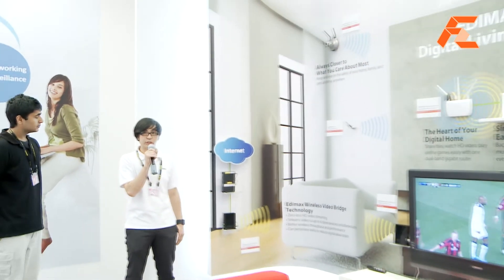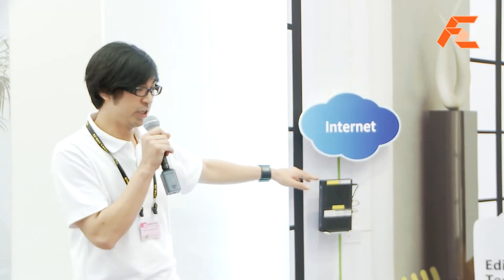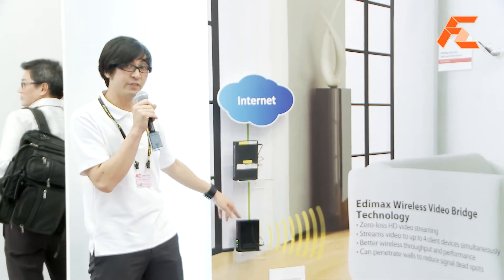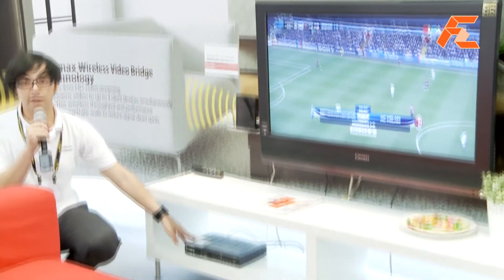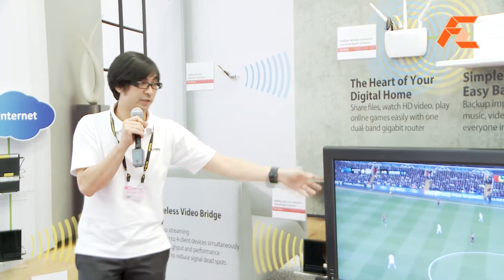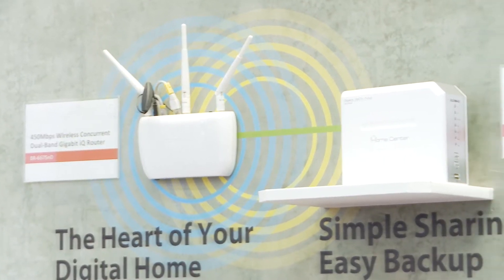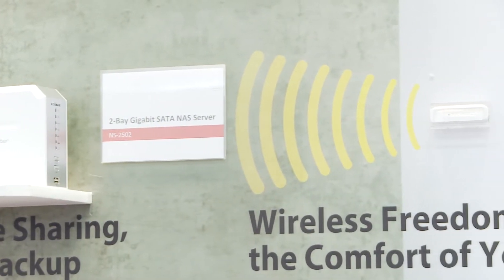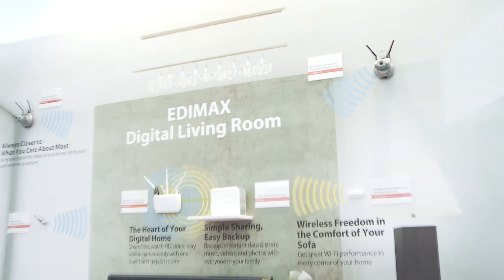EDIMAX Wireless bridge Technology @ Computex 2011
The IPTV signal comes from the internet to a VDSL modem and then connects to EDIMAX Wireless bridge transceiver which streams the signal wirelessly over the 5GHz bandwidth to the receiver which connects to the setup box that plays the Full HD content seamlessly, without degradation. The product can stream full HD quality to four devices simultaneous within your household. The device is able to have selective and directional wireless performance improving performance compared to traditional wireless streaming.